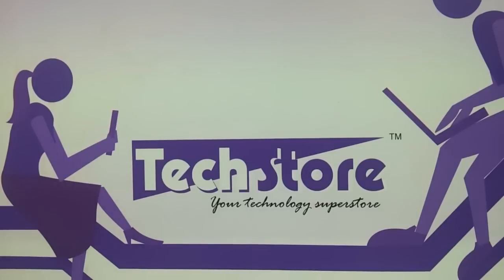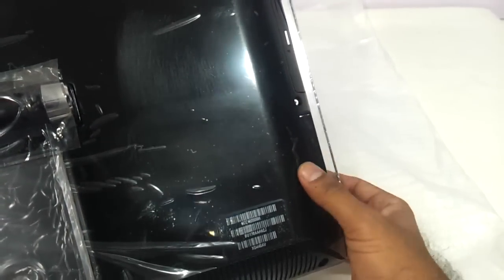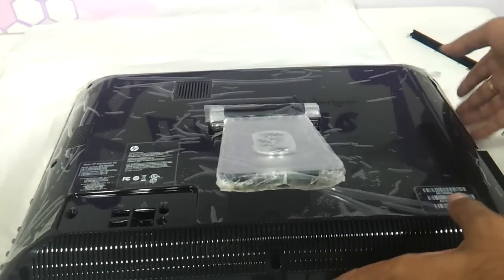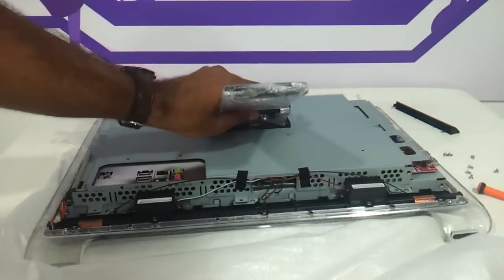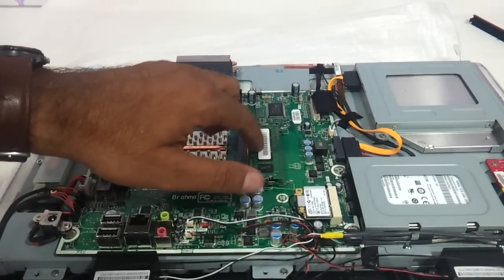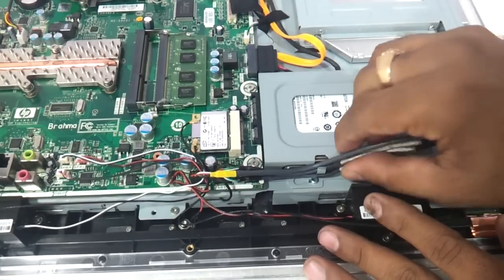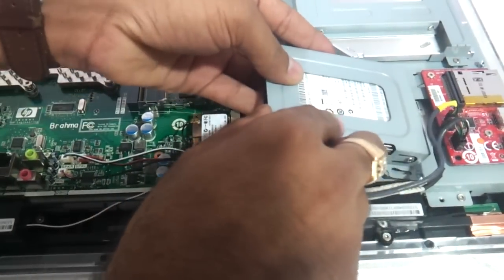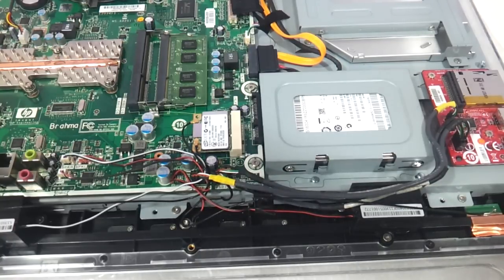Hp dreamscreen 400 How to upgrade ram and harddrive easy and precise diy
Techstore shows you how to upgrade the ram and harddrive of the HP dreamscreen 400 all in one pc. After watching this video you will be able to do it yourself.